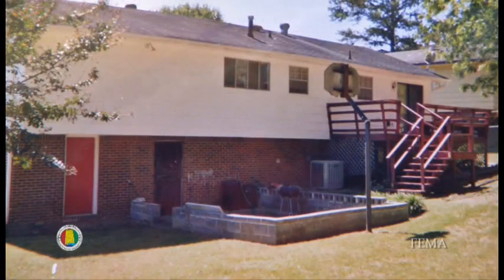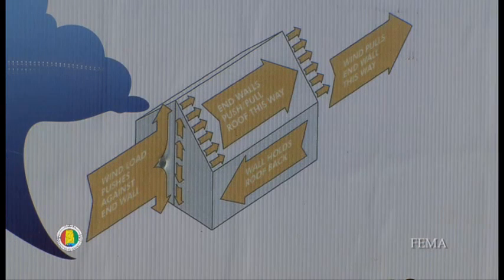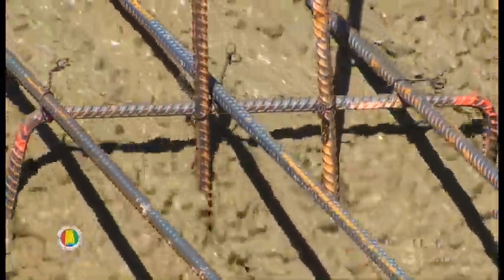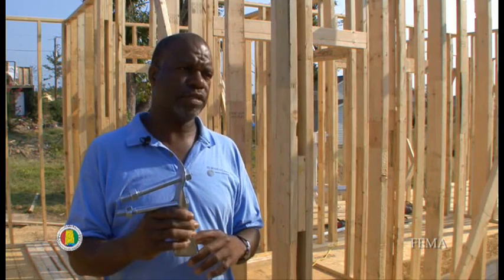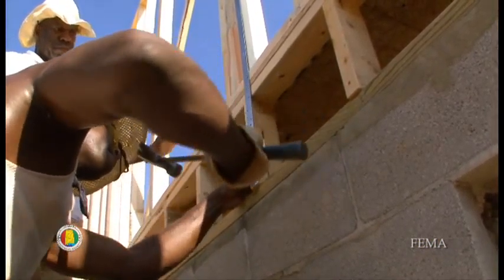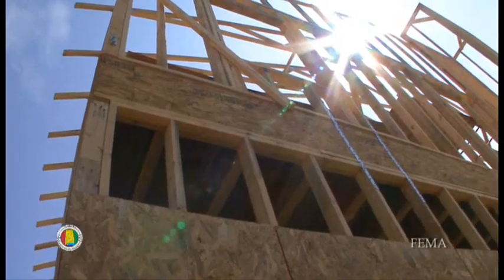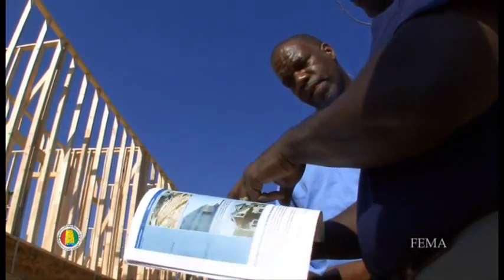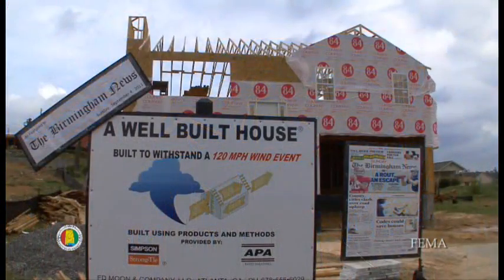Building a Safer House